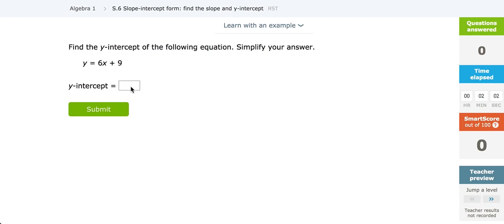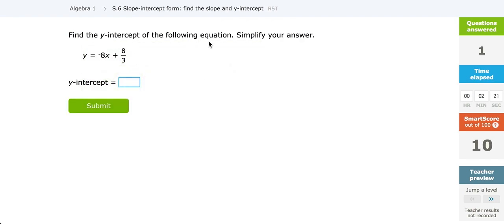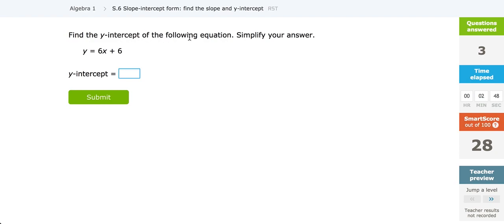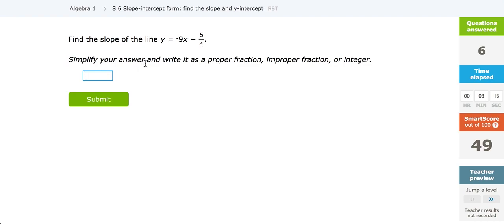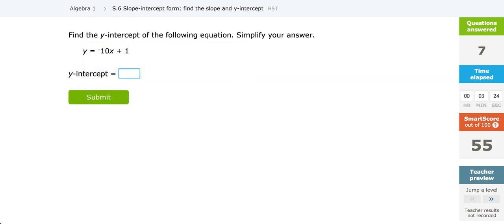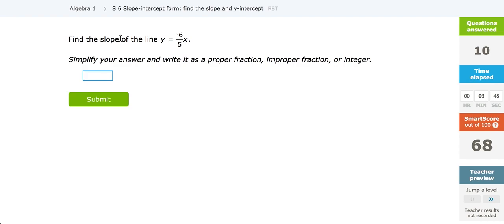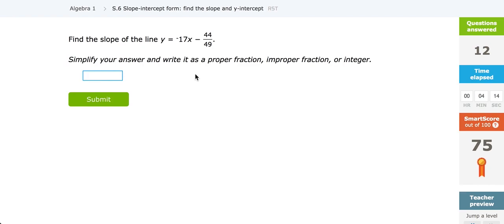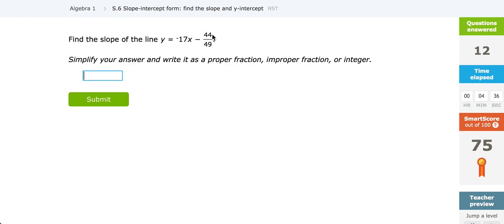S 6 Slope intercept form find the slope and y intercept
This video lesson will teach you how to find the slope and y-intercept when given a linear equation in the slope-intercept form.